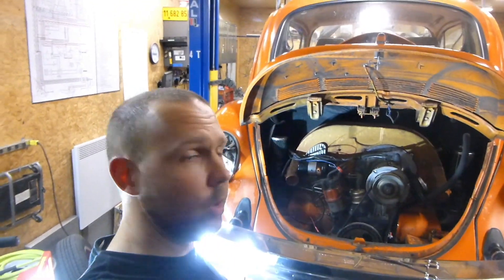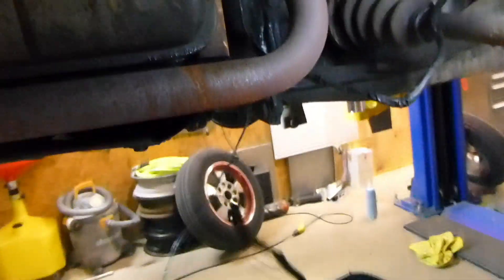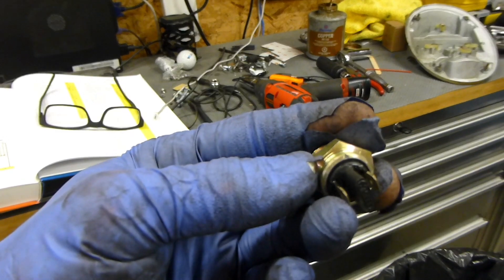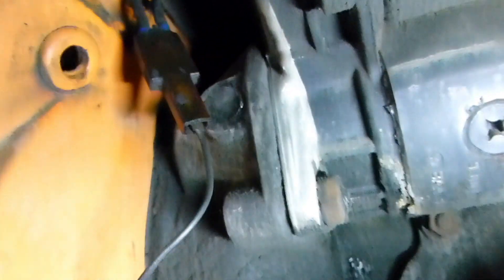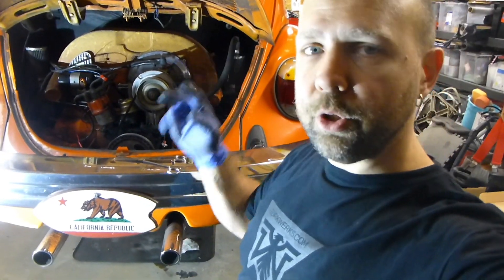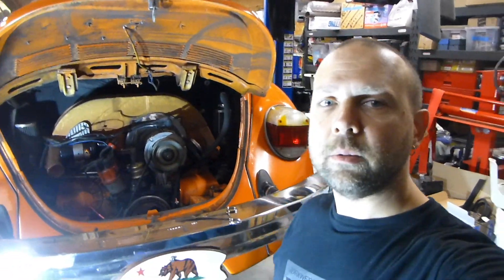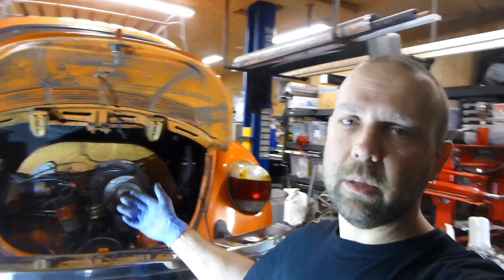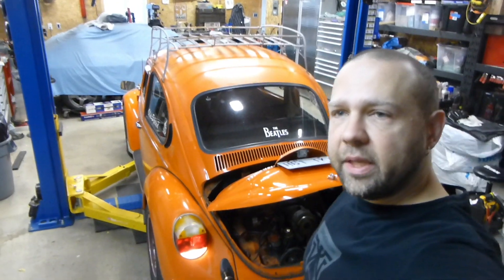Classic VW Beetle /Ghia Reverse Light Diagnostics and Repair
In this video I take you along the steps I use to trouble shoot the reverse lights on a typical late '60s and early '70s VW Beetle or Ghia. Once you understand how it all works it's easy to find the issue and get it fixed.